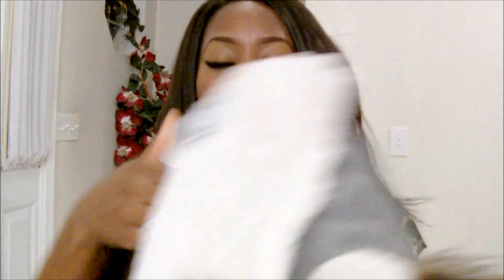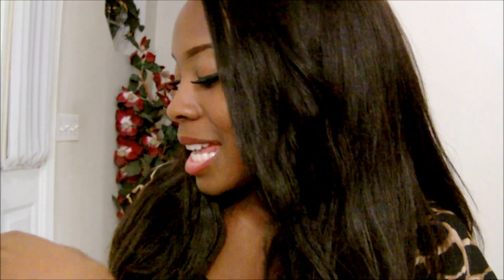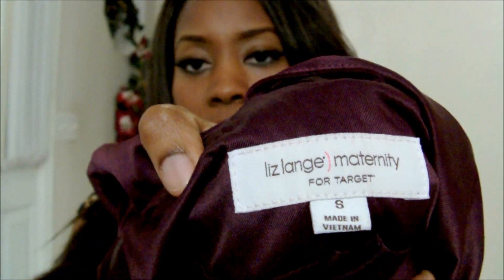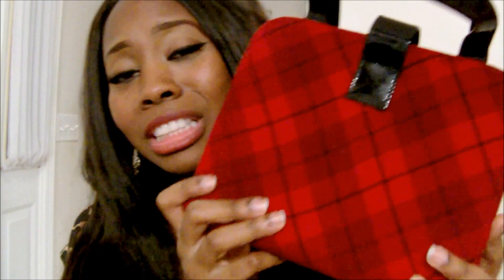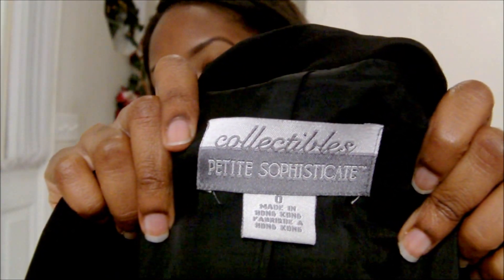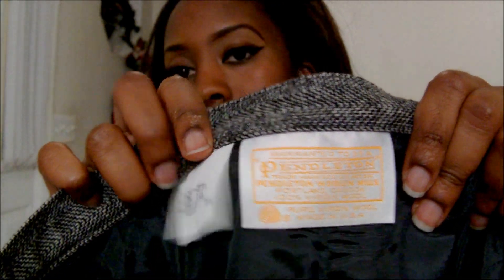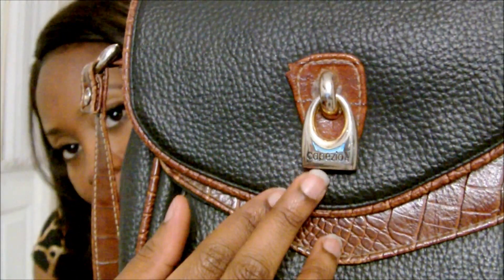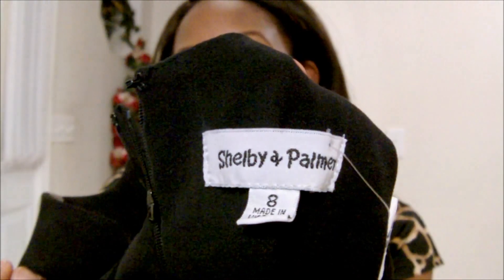HUGE Fall Haul | Goodwill, Jessica Simpson, Forever 21, and more!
LOOK HERE, ladies!

WATCH ME IN FULL HD :)

PRODUCTS USED
{FACE}
1) Argo Cornstarch

{EYES}
1) Loreal True Match in N7 Classic Tan
2) Revlon ColorStay Liquid Liner in "Blackest Black"
3) Covergirl LashBlast Mascara
4) BROADWAYeyes Femme #57112 eyelashes from Dollar General

{CHEEKS}
1) None

{LIPS}
1) Palmer's Cocoa Butter chapstick
2) Wet n Wild 911D in "Stoplight Red"

{HAIR}
1) Model Model Pose AnyCurl Natural Yaky

So, like every other person in 'Murica, I ventured out to Black Friday, BUT I did most of my shopping in the weeks leading up to the infamous day. The result? Still got great deals, and retained my dignity and sleep pattern. That's a WIN in my book. :)

Here is the direct link to the blog post with all the information:

Stay beautiful, ladies?

1) Toshiba Camileo HD
2) Windows 7 Movie Maker